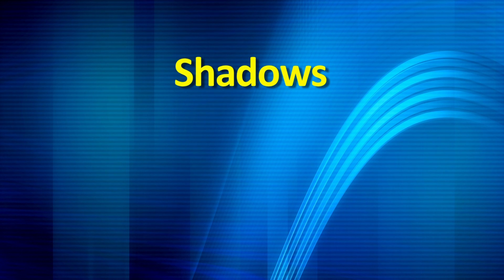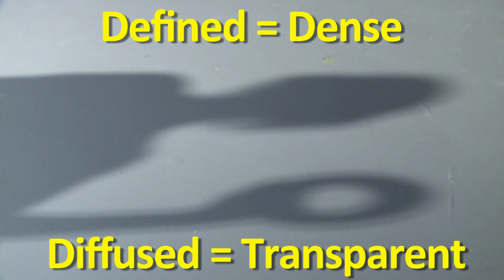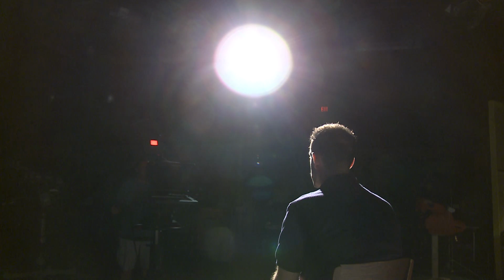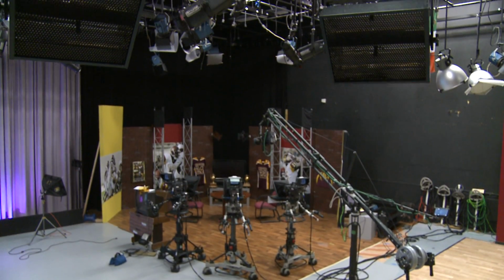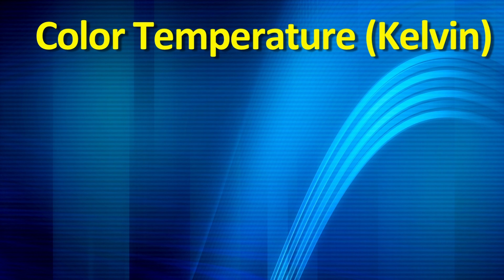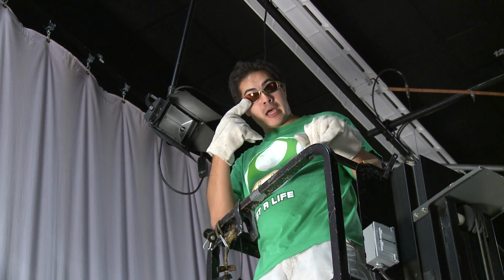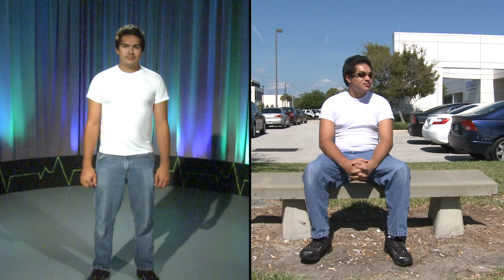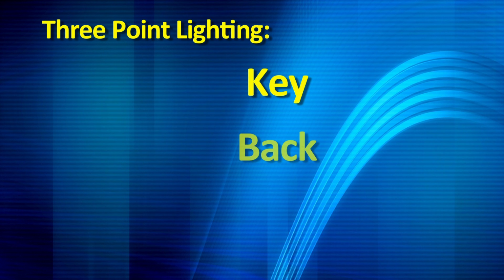Lighting Final - WDSC TV - LaCour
Originally created as a class tutorial for DSC's Television Production courses. Edited by Elliott LaCour.